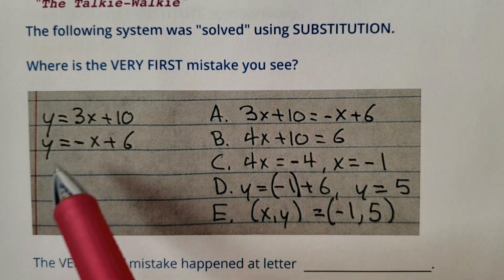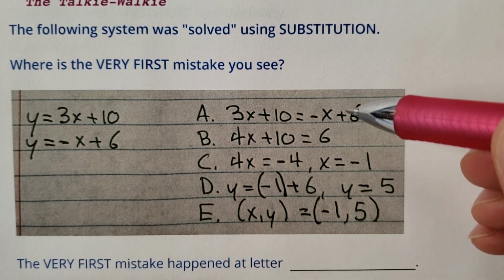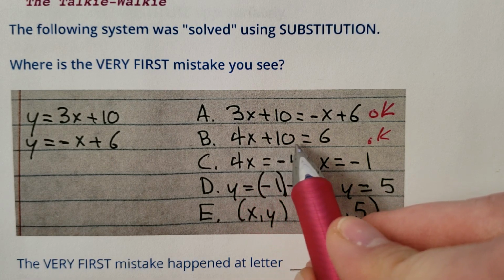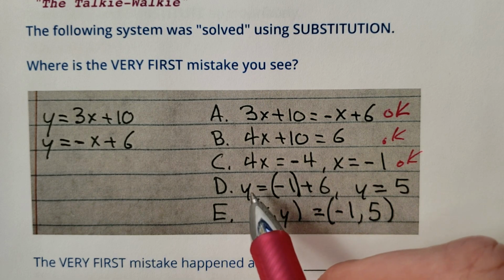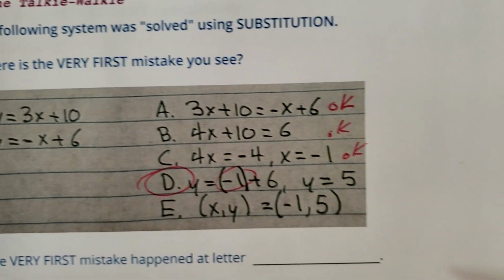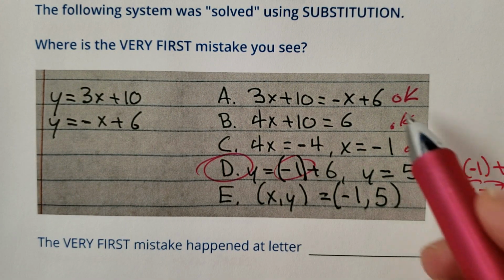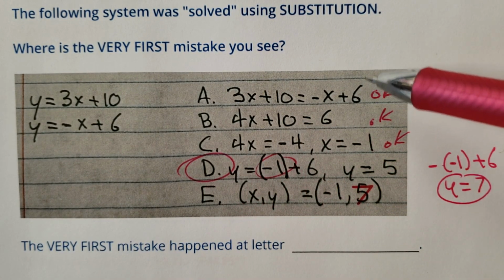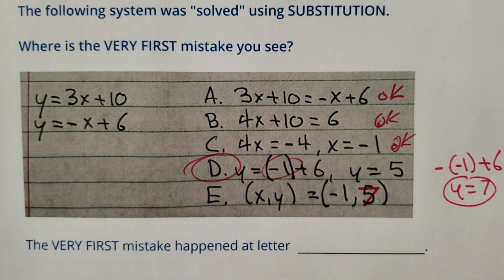6.2, "The Talkie-Walkie"